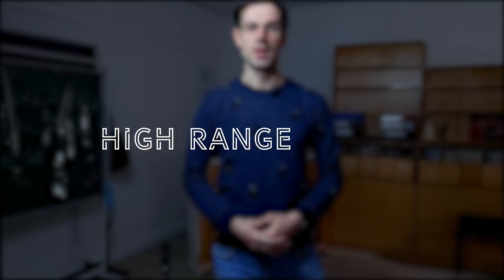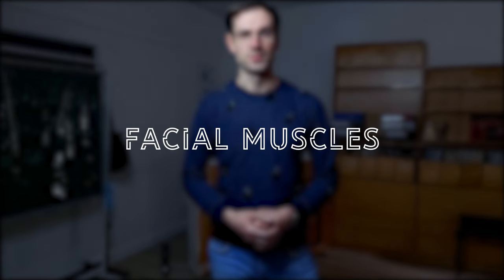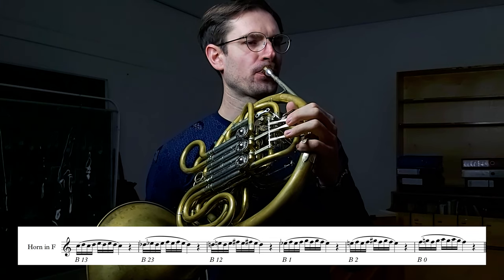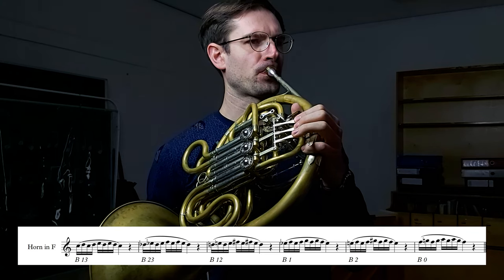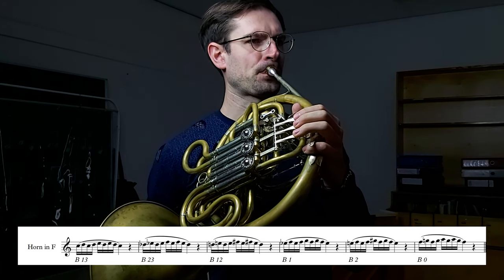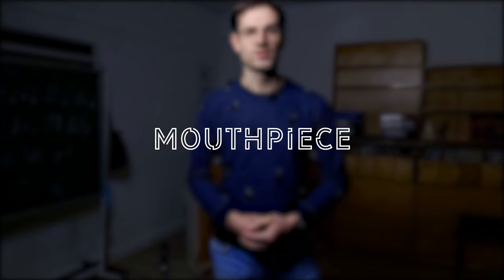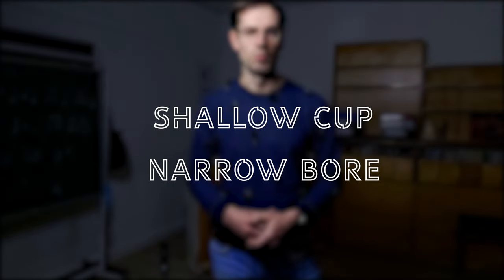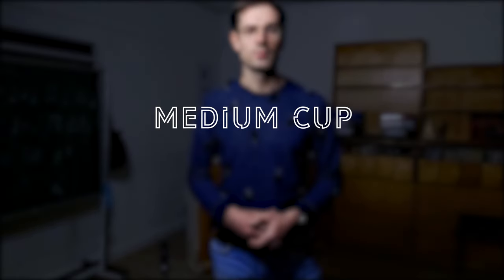IMPROVE your HIGH RANGE with 4 EXERCISES | French Horn Techniques | Austris Music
In this lesson I will be showing you how to improve your high range. This lesson includes 4 various exercises from flexibility to power exercises.

00:19 Introduction
00:38 Exercise 1
02:36 Exercise 2
03:18 Exercise 3
04:10 Exercise 4
05:20 Mouthpiece
05:50 End comments